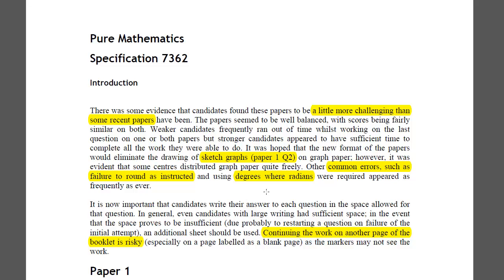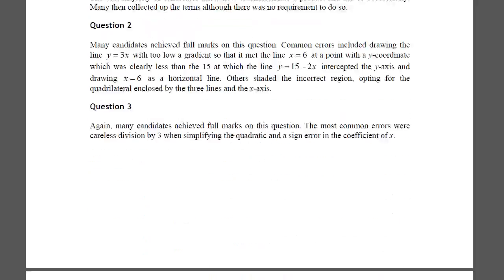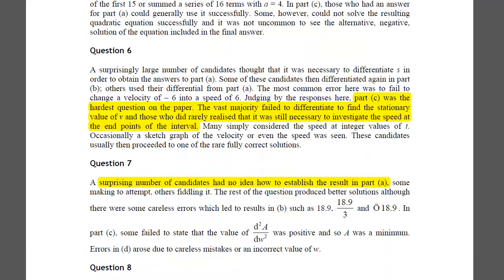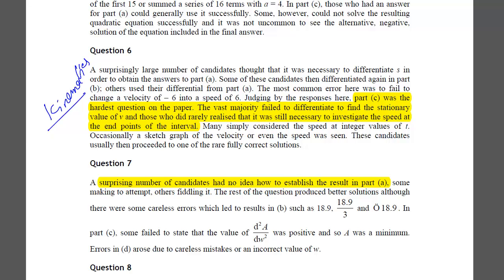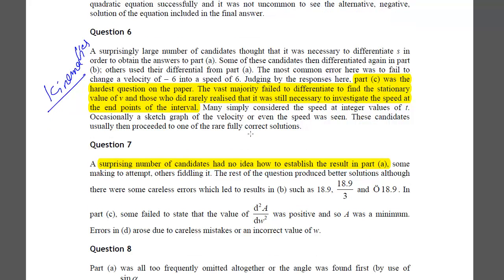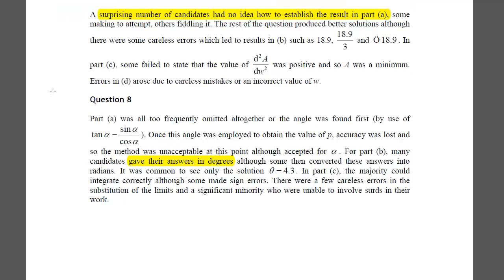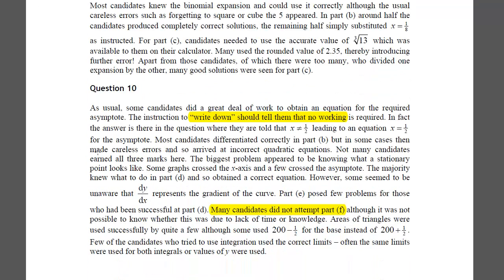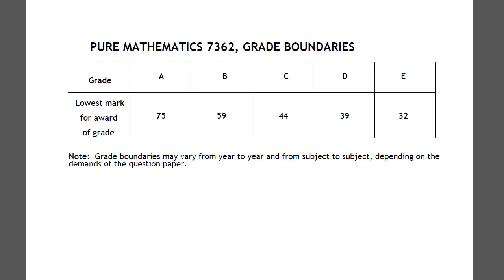PM Jan 2007 P1 (Examiner's Report) Part7